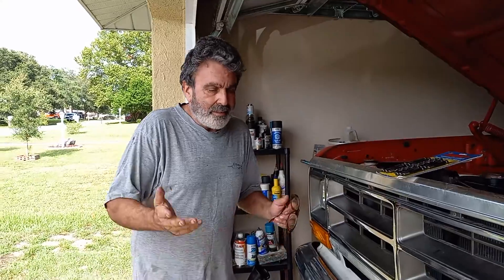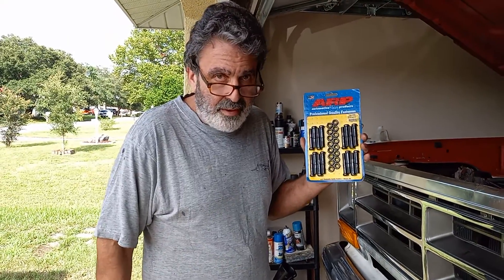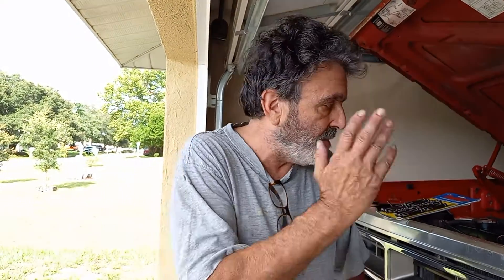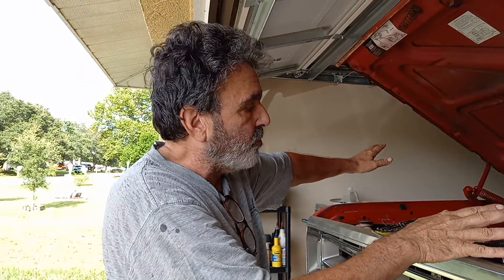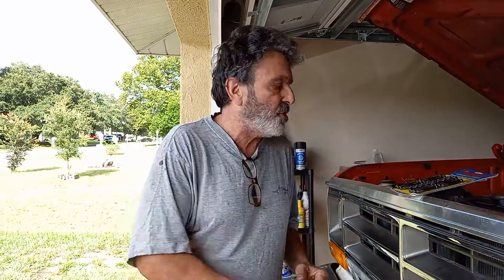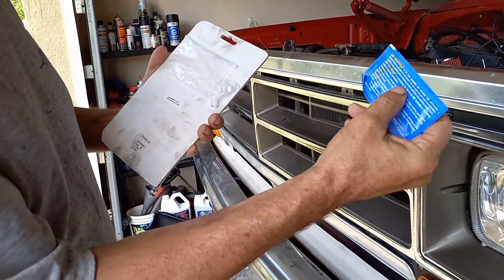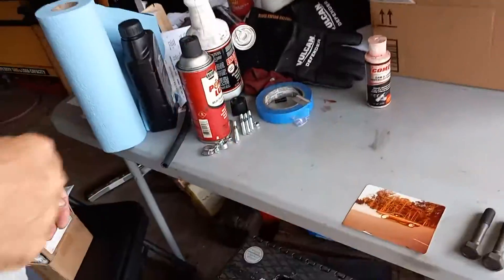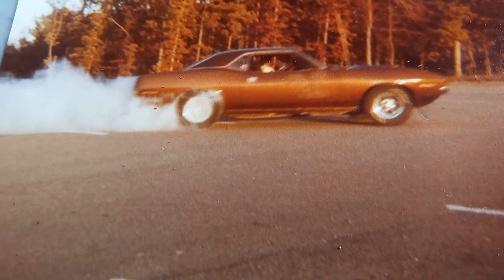Possible issue with my 360 mopar ARP main cap bolts ...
I explain the very different recommended torque specs between factory bolts and ARP bolts on mopar 360 engine